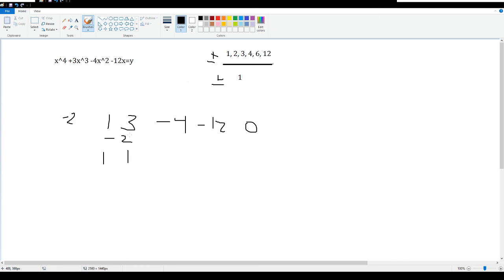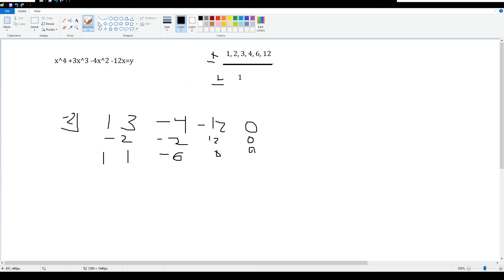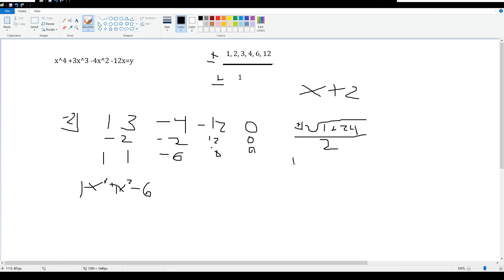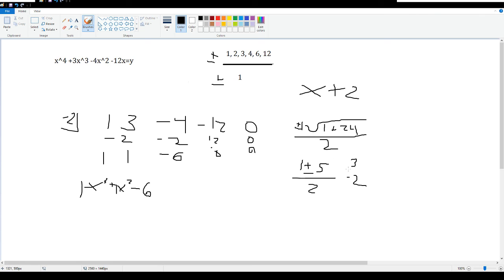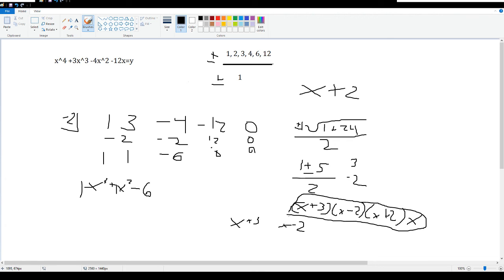Roots and zeros